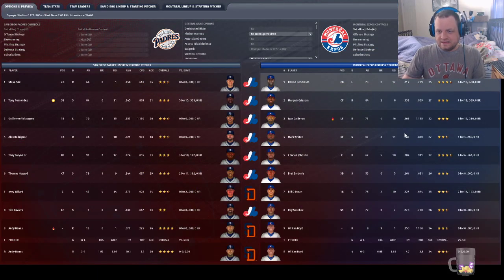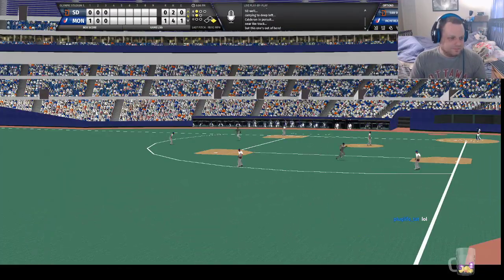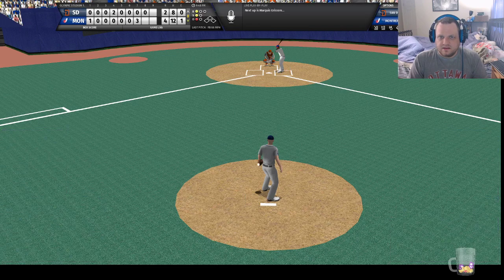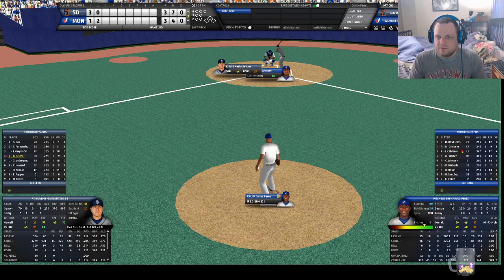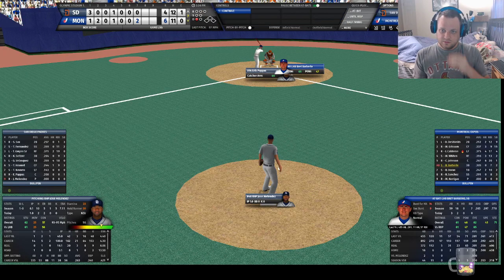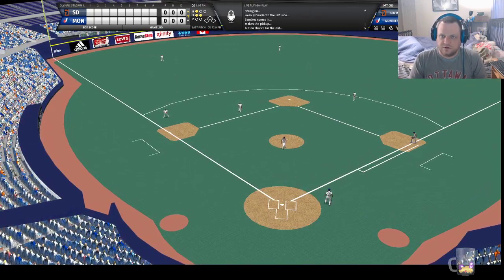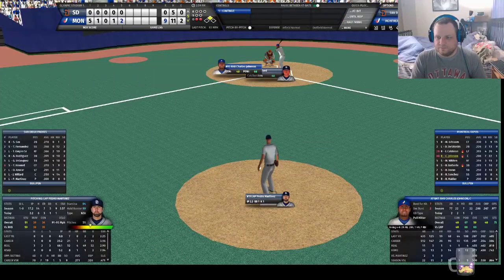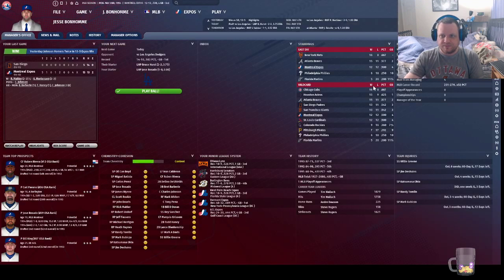Let's Play OOTP22 Montreal Expos Historical (Manager Only) -Part X 3 Game Series vs San Diego Padres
OOTP22 Montreal Expos Simulation by Adequate Random Gaming

Out Of The Park Baseball is the property of Out of the Park Development.